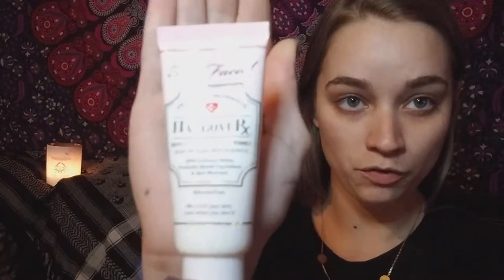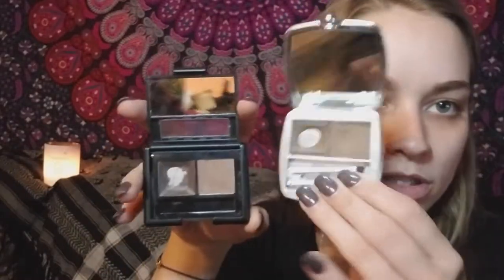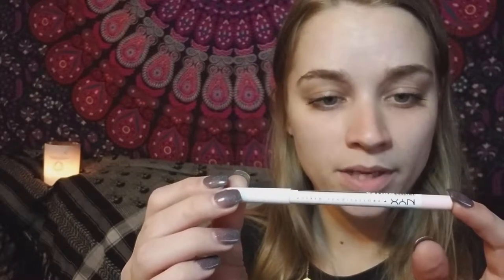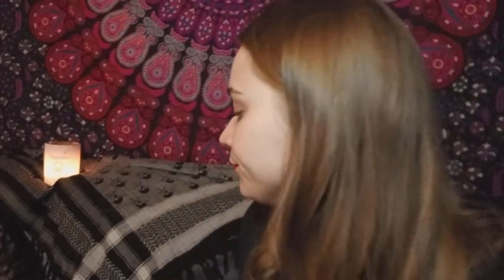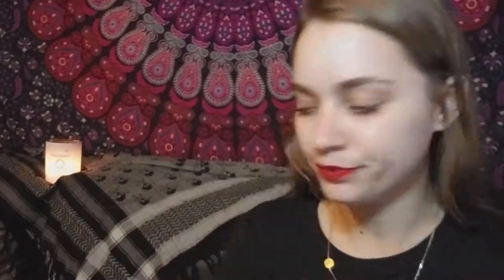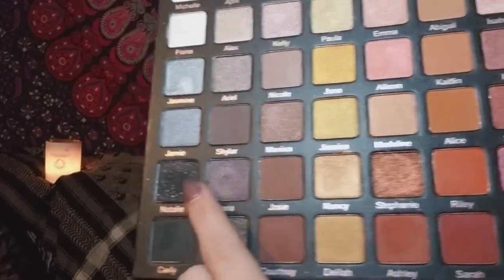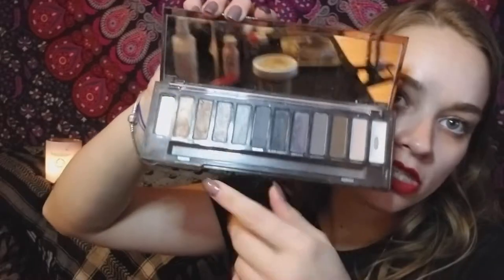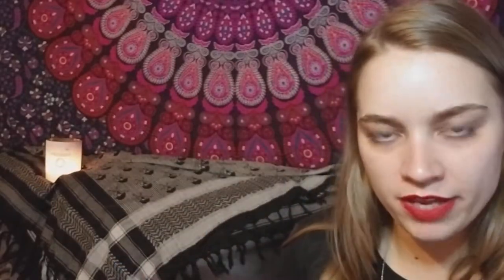Favorites of 2018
I love makeup and sharing my growth with the world